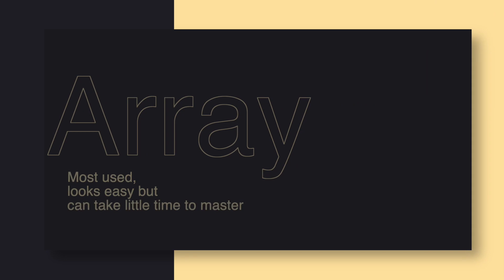Precise Data structures roadmap